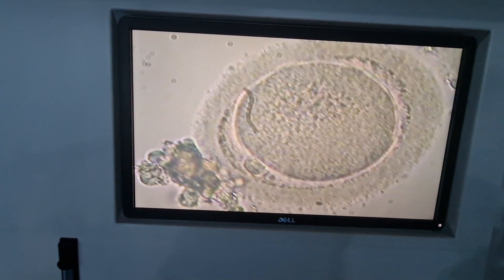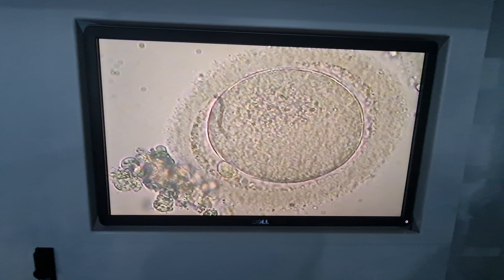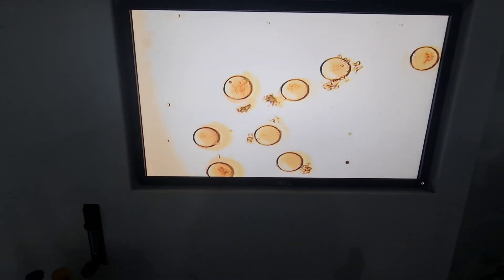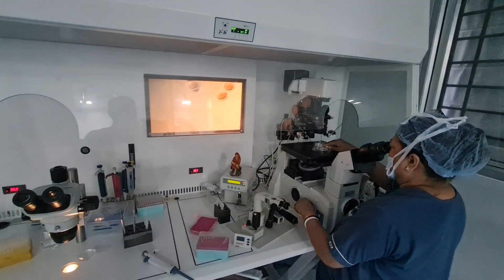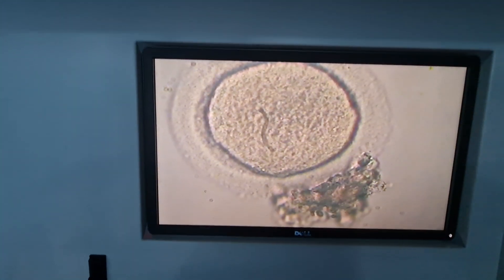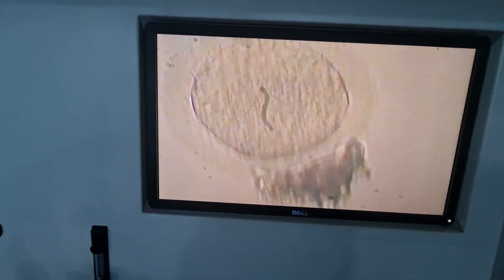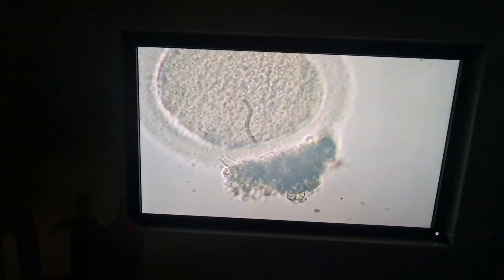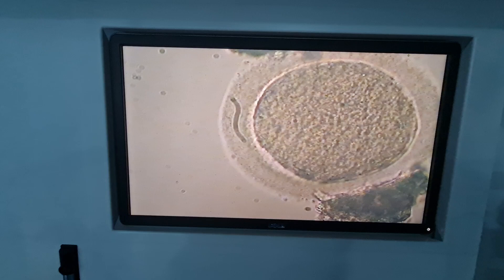Live : Denuded Oocytes. Mature(M2) and immature